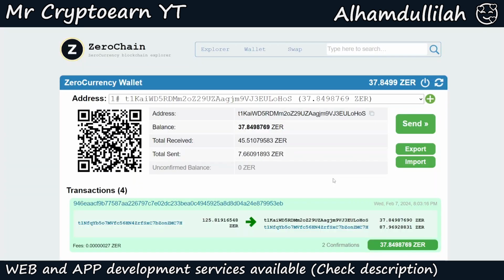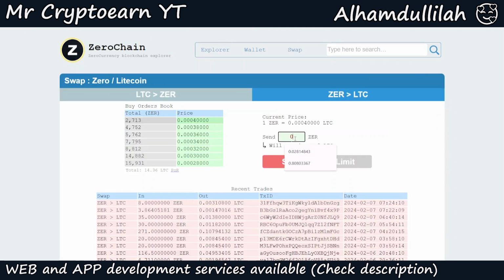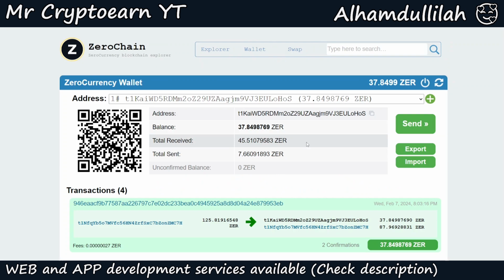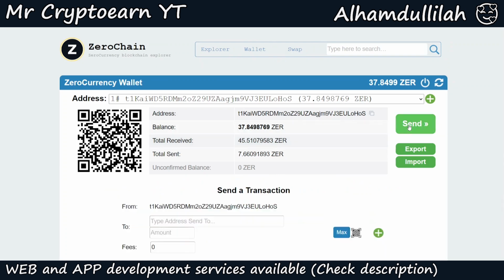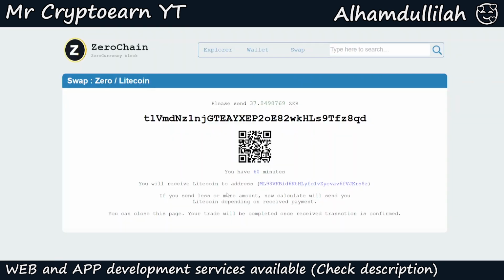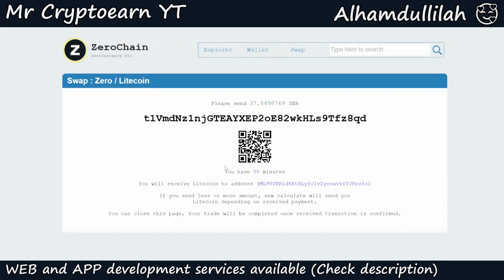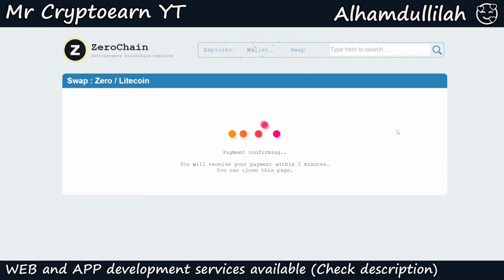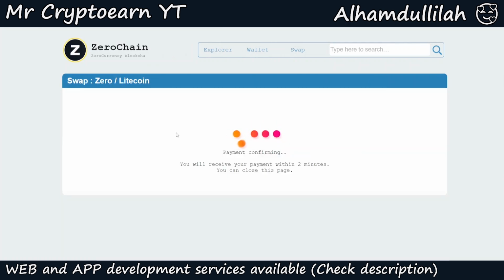ZER to LTC | Withdraw Zero Coins From ZeroChain to Litecoin | ZerAds Ad Network to FaucetPay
🙋‍♂️ In today's video, I'll be showing you exactly how I successfully withdrew my Litecoin from the ZerAds Ad Network to my FaucetPay account. 🚀 Whether you're a beginner or an experienced crypto enthusiast, this step-by-step guide will walk you through the process, so you can seamlessly transfer your crypto from ZerAds platform to FaucetPay. 💰

📹 Video Overview:
In this video, I’ll walk you through my personal experience of transferring my Litecoin earnings from ZerAds ad network to FaucetPay. I'll demonstrate how to swap ZerAds’s coins for Litecoin and securely send the transaction to FaucetPay’s wallet. You’ll also get to see the confirmation process and learn how the payment is credited into my account. This is a hands-on tutorial, so make sure to follow along for all the details! 👇

Why Withdraw to FaucetPay? 🤔💭
FaucetPay is one of the most popular cryptocurrency micro-wallets used to store Litecoin, Bitcoin, Ethereum, and other popular cryptocurrencies. Whether you're earning crypto from faucet sites, ads, or mining, FaucetPay is a simple, reliable wallet for your small transactions. By using FaucetPay, you're able to consolidate your earnings in one place and manage them with ease. 🔒🔑

This video is perfect for anyone who has recently started using FaucetPay and wants to withdraw their earnings safely. I highly recommend using FaucetPay for quick and easy cryptocurrency transfers, as it provides fast, secure deposits and is widely trusted by the crypto community. 👍

Key Benefits of Using ZerAds Ad Network 🌟
ZerAds ad network has been one of the best platforms for earning cryptocurrency by viewing ads and completing tasks. Their platform offers a variety of ways to earn, and what makes it stand out is its instant payment system. By withdrawing your earnings to FaucetPay, you can quickly convert your earnings into Litecoin or any other crypto supported by the platform.

Important Tips for a Successful Transaction 💡
Double-Check Your Wallet Address 🧾
Always double-check the wallet address you're sending your crypto to. Mistyped addresses can result in lost transactions, so be sure to copy and paste it correctly.

Verify Network Fees 💸
Transaction fees are always part of the process. Keep an eye on the network fees, especially when swapping cryptocurrencies, as they can fluctuate.

Track Your Transaction 📲
Don’t worry if your transaction isn’t confirmed immediately. Just refresh the page and wait for a confirmation to appear. The blockchain can take some time to process transactions, but once confirmed, the funds will be credited to your wallet!

I hope this video helped you understand how to withdraw your Litecoin from the ZerAds ad network to FaucetPay. If you enjoyed the video and found it helpful, make sure to hit the thumbs up button! 🔔

Also, I love hearing from you! 💬 Sharing this video with friends or anyone who is interested in cryptocurrency would also mean a lot to me! 💪